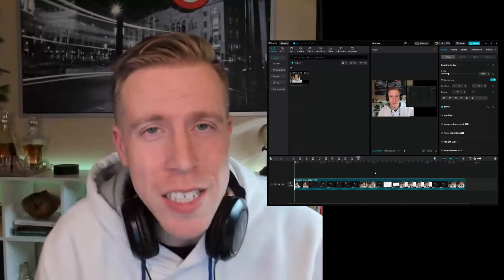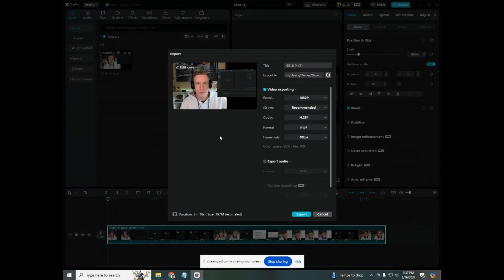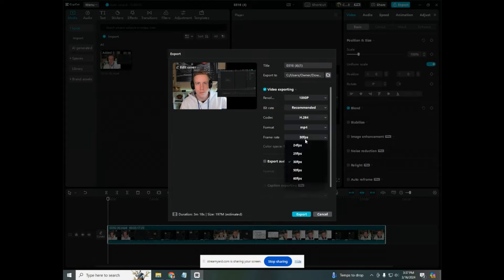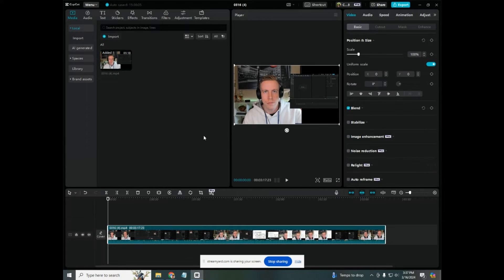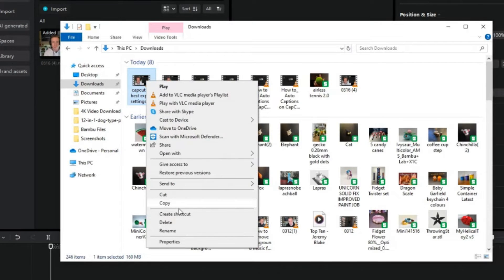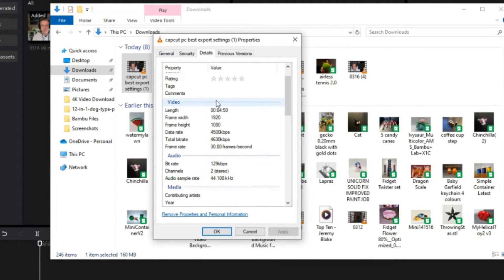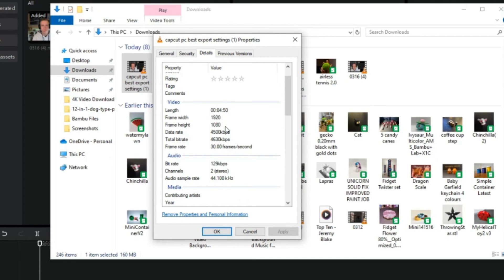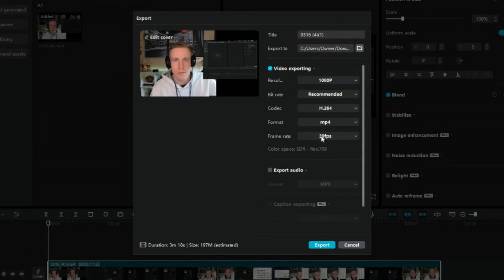How to Export the Highest Quality Videos in CapCut PC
To get the highest quality video exported in CapCut, you will need to change some settings. It’s also very important to know that you can only export videos at the quality in which they originally were shot in. CapCut can’t turn a 1080P video into a 4k video. The video can only be exported at which it was originally shot in. You should check the quality of the video from the raw file and that should tell you what you can export it in.

You can change the export settings from the export button in the right hand corner. Before exporting your video, make sure to choose whichever video settings you want your video to be. But remember, you can’t export a video in a higher resolution then what the video originally was shot in.